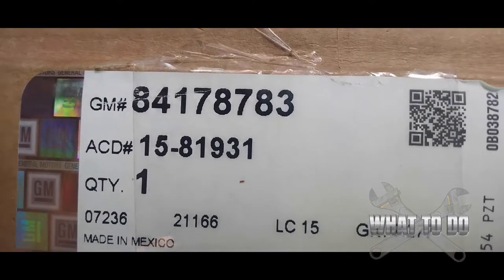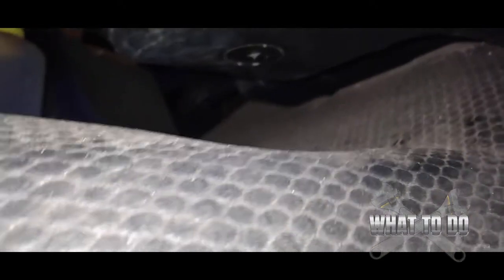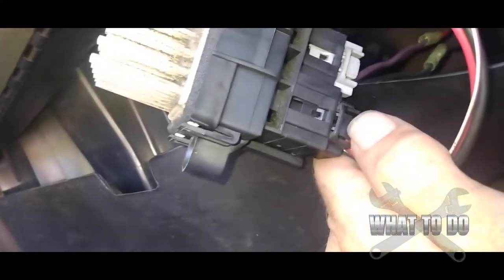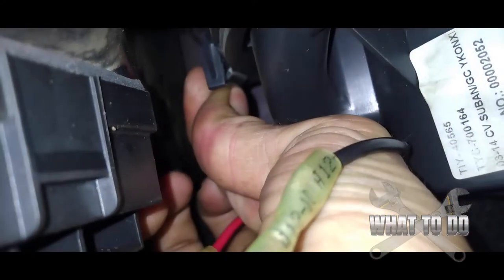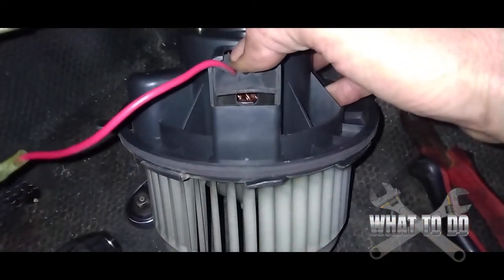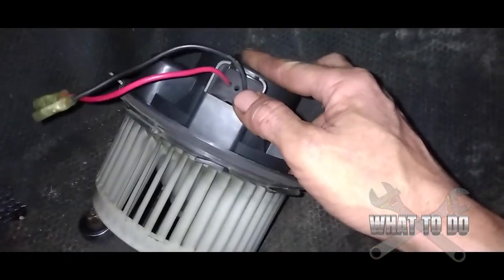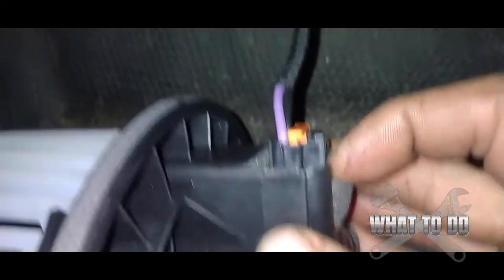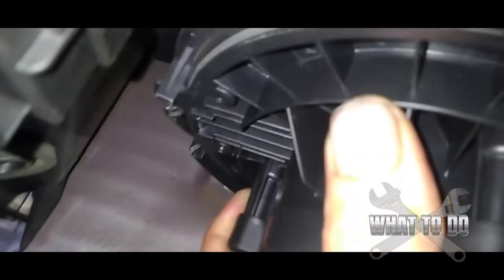2012 Chevy Silverado - Blower/Fan Motor & Resistor Installation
Is your heater / ac blower motor not pushing air through the vents? Maybe its coming on then off? Rob shows us the quick fix / tips